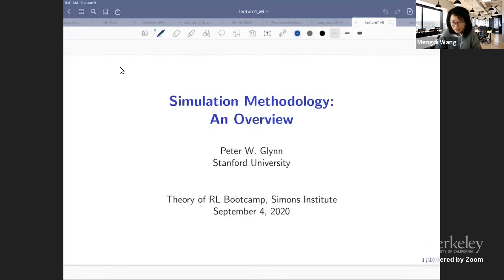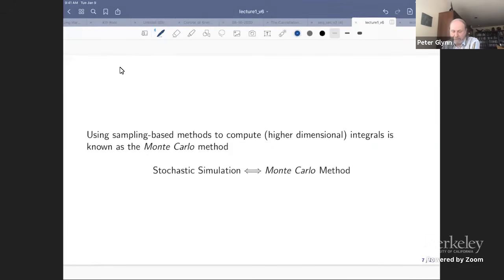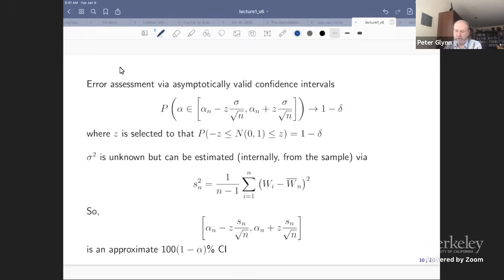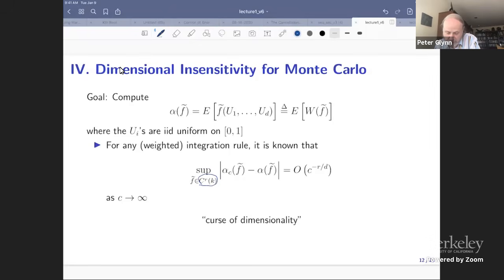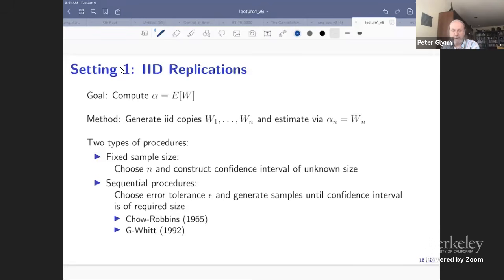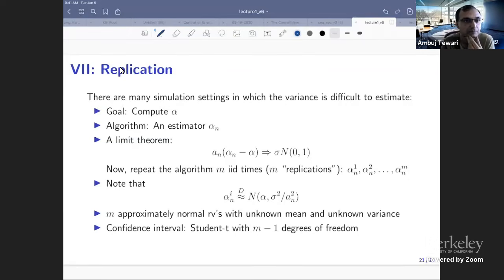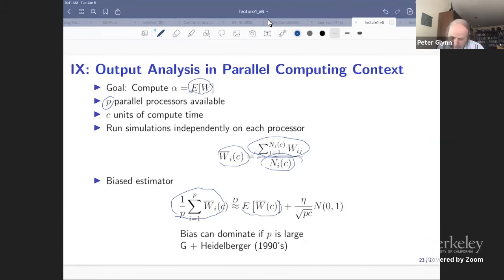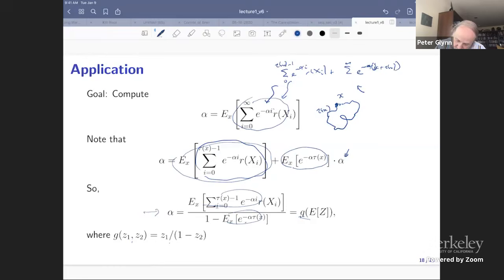Simulation Methodology: An Overview (Part 1)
Peter Glynn (Stanford)
Theory of Reinforcement Learning Boot Camp